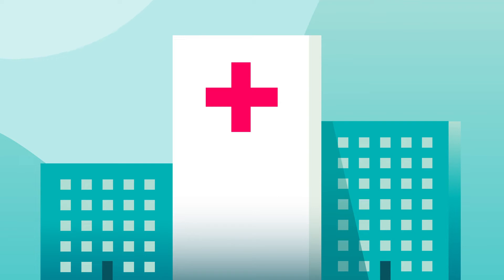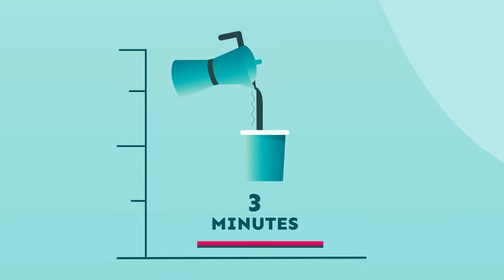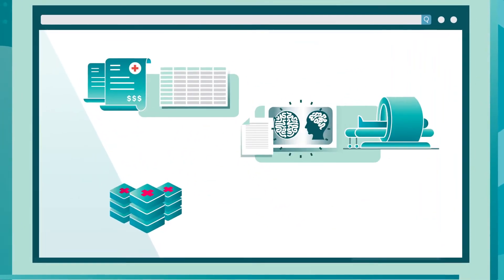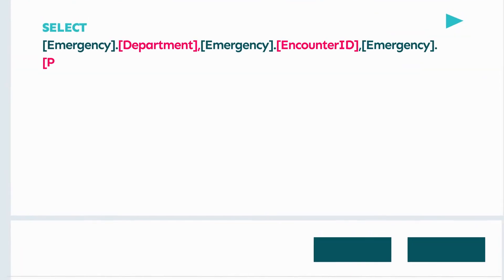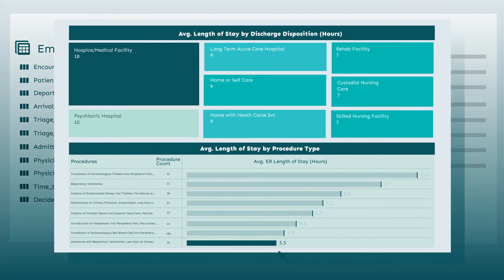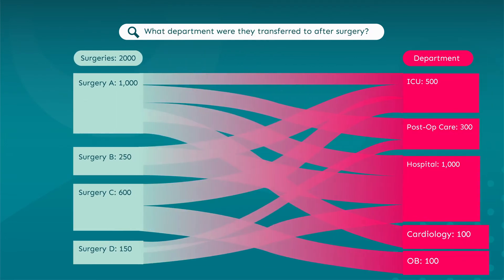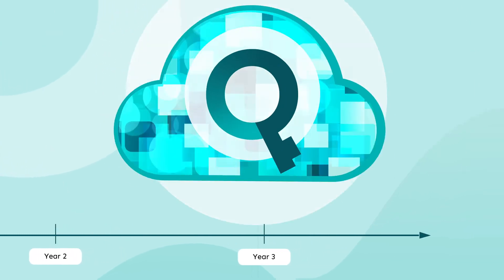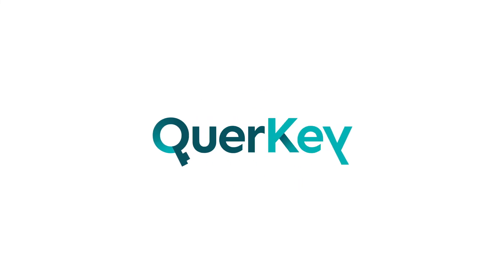Promoshin Video: QuerKey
Professional style with simple graphics and less of the “cartoony” look. No character animation in these. More of an infographic style.